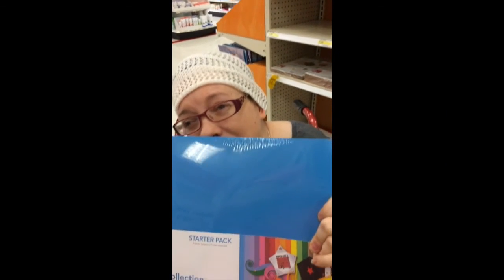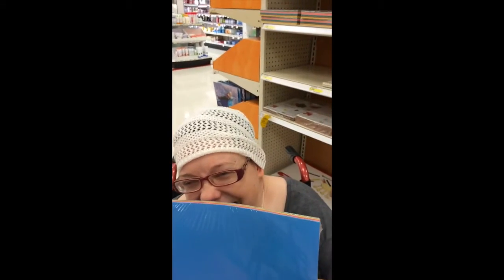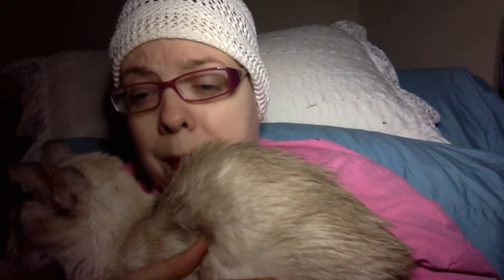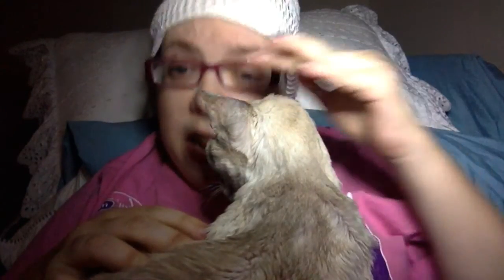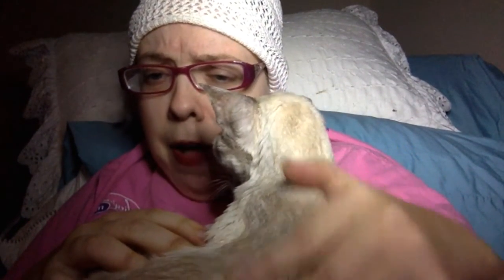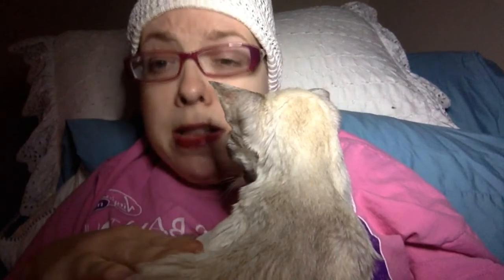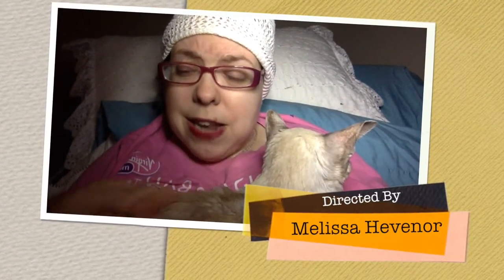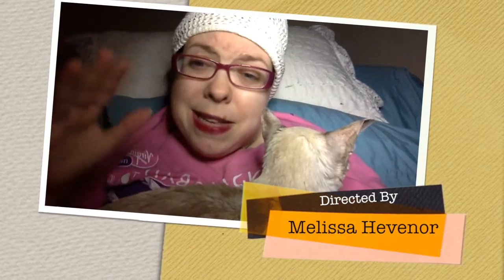What It Is Like To Be Me-Adressing Cecil The Lion & Update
Not only am I psychic but I am an empath. Empaths feel things very deeply and are able to sense what other people are feeling. Therefore, hearing about Cecil the lion was extremely painful to me and it some time for my to process the whole thing. I am grateful for my gifts and love what I do though some aspects are extremely hard. Before I got sick I worked quite a lot helping solve crimes now that takes too much energy and I have to focus on more positive things to conserve and protect my energy, that is why I'm addressing the issue of Cecil the lion now. I also share with you a Kinder surprise with the theme of the Cinderella movie as well as an update on my health.